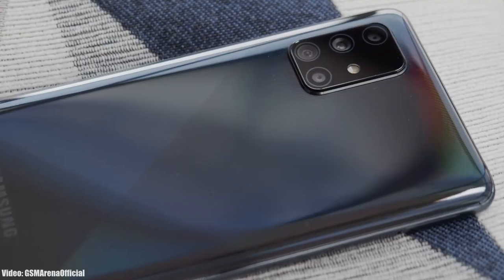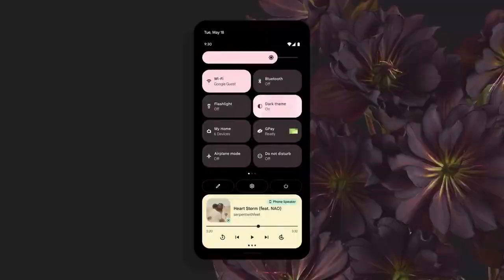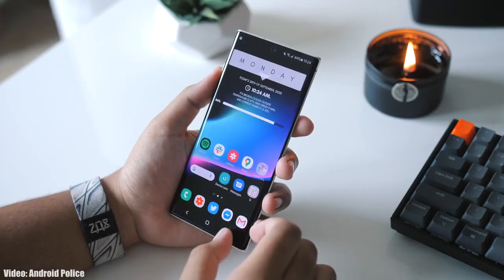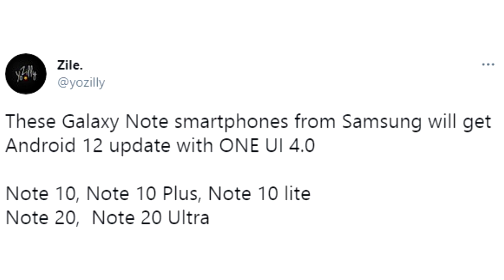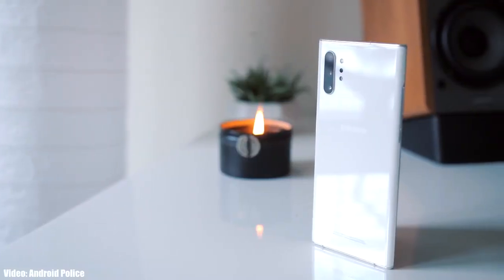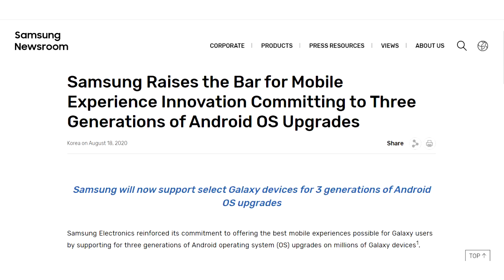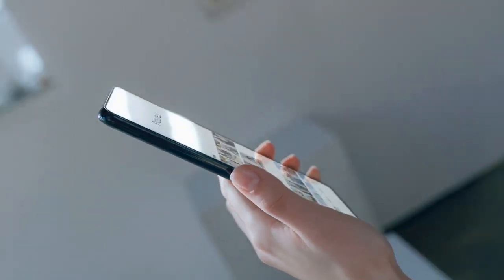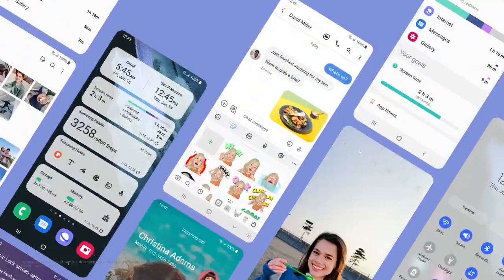Samsung Galaxy Note 10 Plus Android 12 ONE UI 4.0 Update